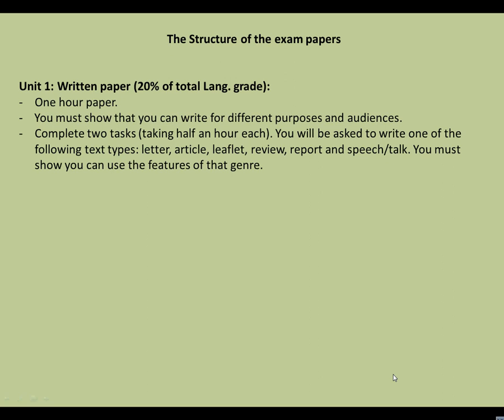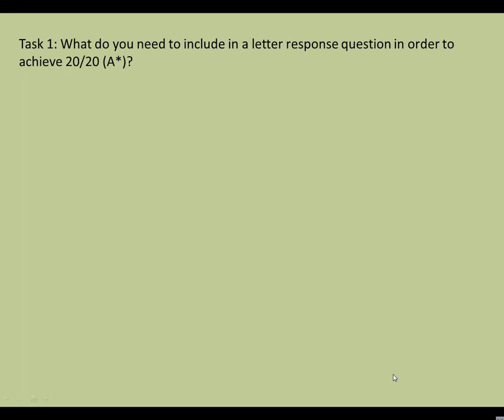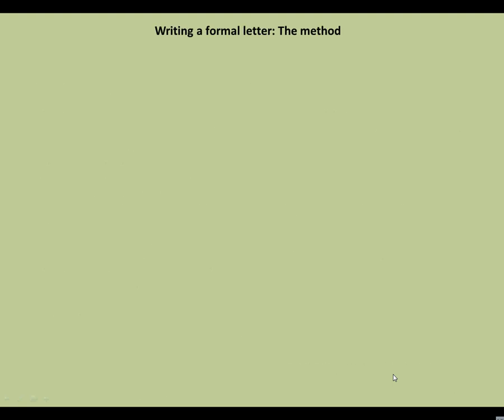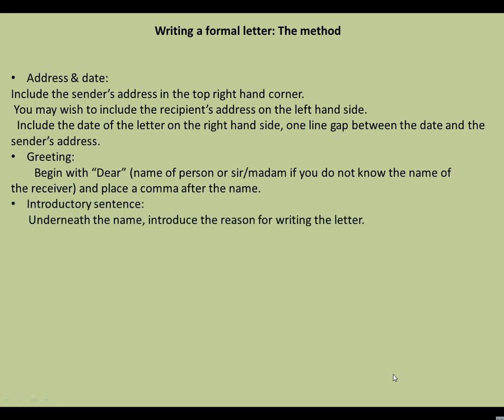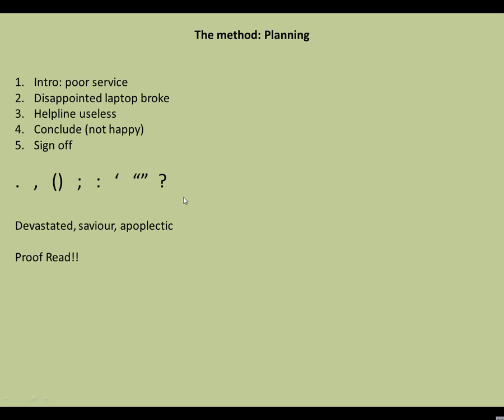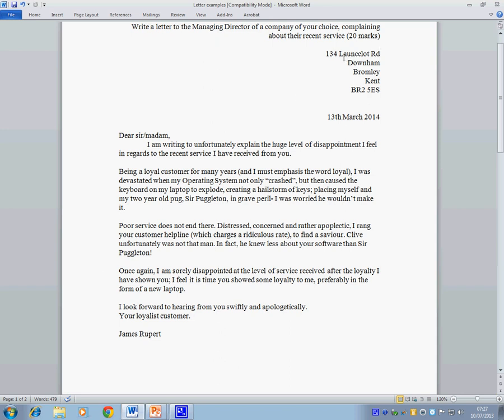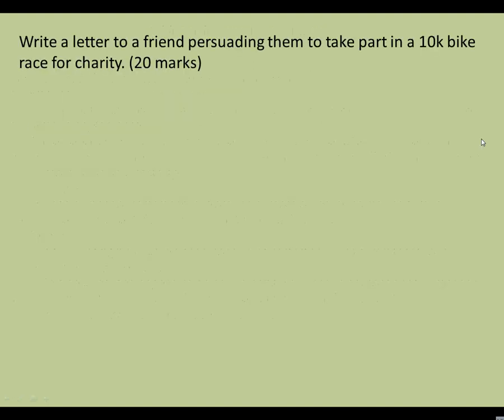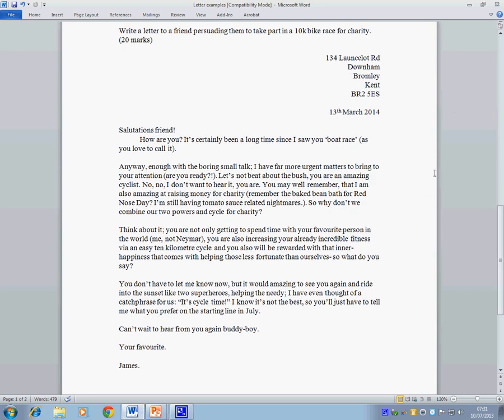GCSE Language exam revision: How to write the perfect letter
Follow the simple steps, practise and you should have no problem achieving an A*.